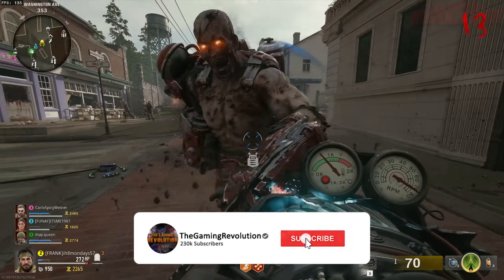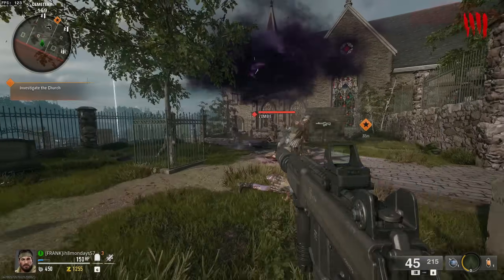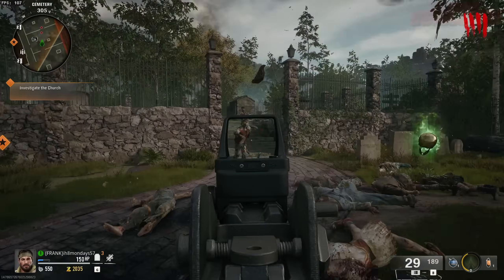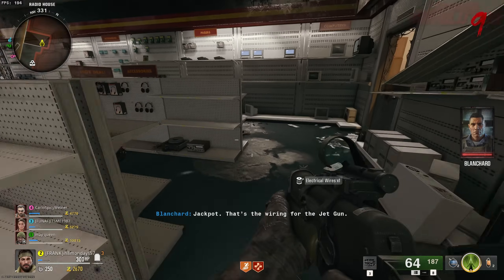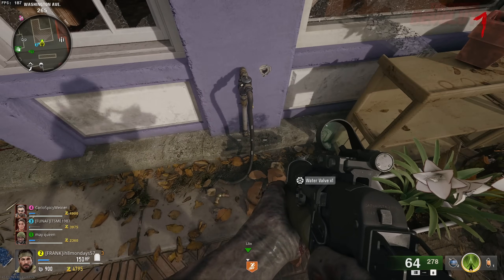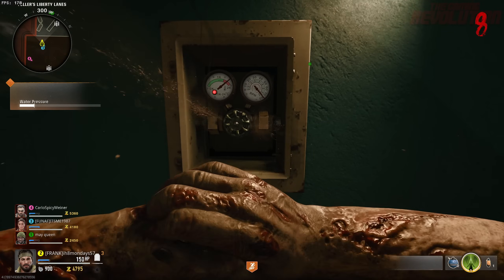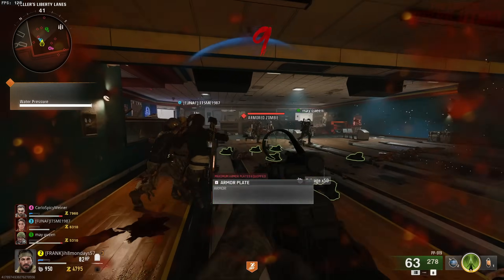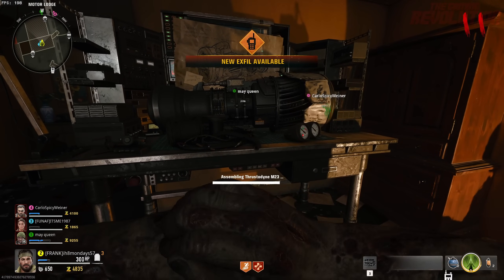Liberty Falls How to build the Jet Gun All 3 parts locations for Thrustodyne Aeronautics Model 23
Liberty Falls How to build/craft the Jet Gun Wonder Weapon All 3 parts locations for Thrustodyne Aeronautics Model 23 Guide/Tutorial (Black Ops 6 Zombies)

►Video going more in depth on Richtofen behind behind the scenes in MW3 Zombies & possibly even The President themselves

Other videos to watch:
►MW2 Ending Cutscene Mak